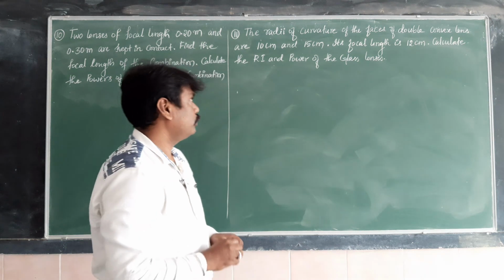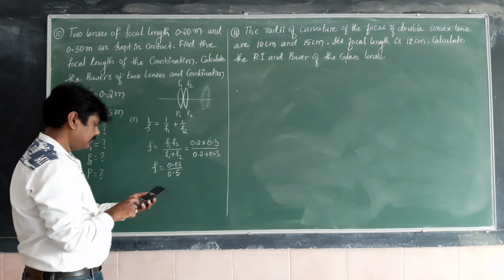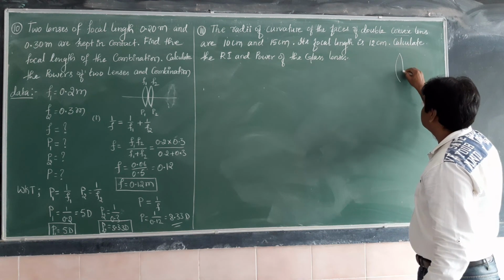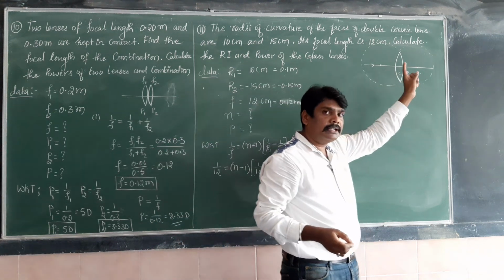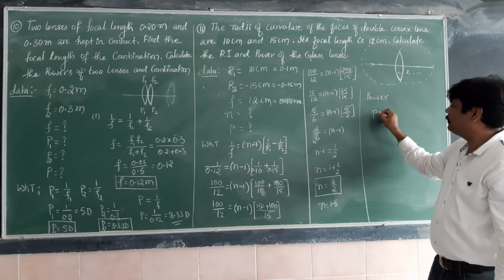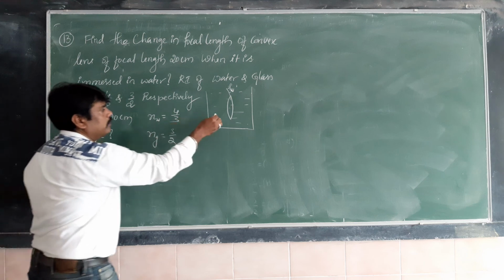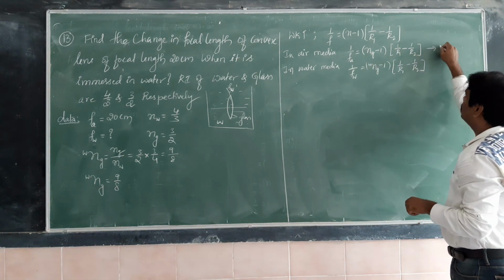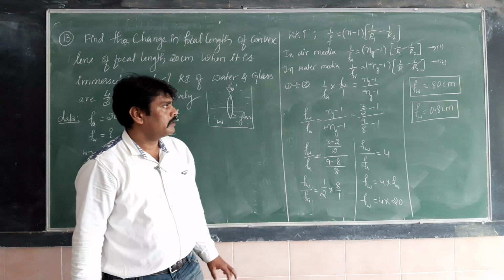2ND PU CHAPTER 9 RAY OPTICS Part 9.17